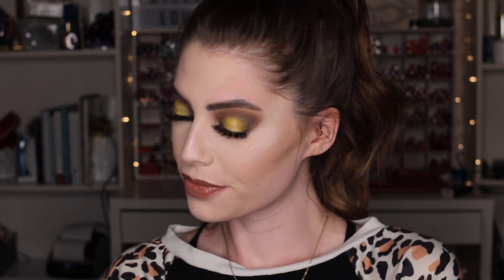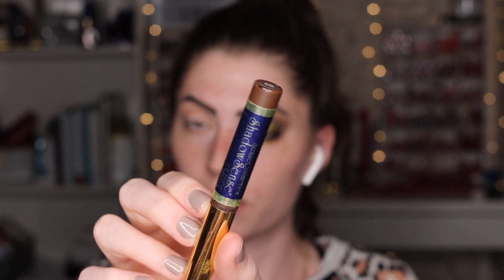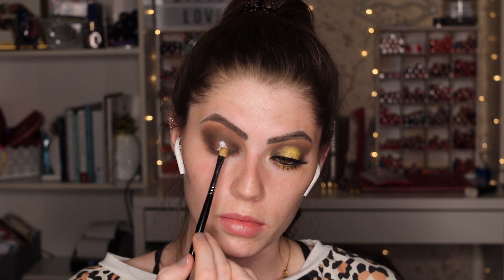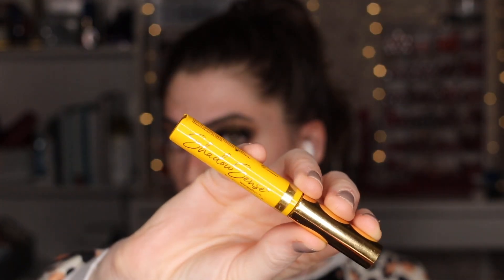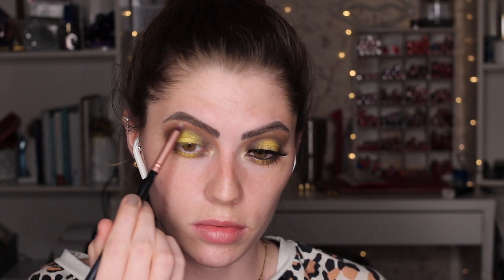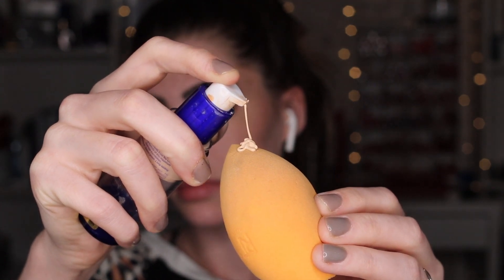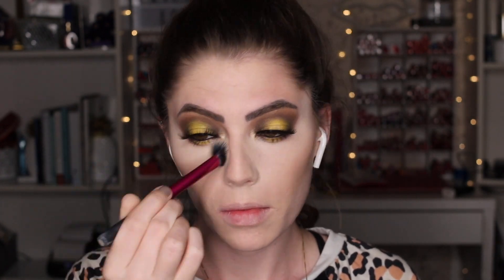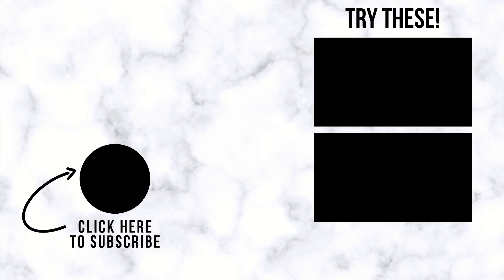YELLOW CUT CREASE HALO EYESHADOW TUTORIAL FOR HOODED EYES | Yellow and Brown Eye Makeup Look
Here's an easy yellow eyeshadow tutorial! Halo looks are my favorite to do and I'm loving this bright pop of yellow eyeshadow!

Have you ever tried a yellow cut crease or halo look?

Brushes:

DUO QUICKSET LASH GLUE

PR  + Gifting Address:
1540 Keller Parkway
Suite 108-107